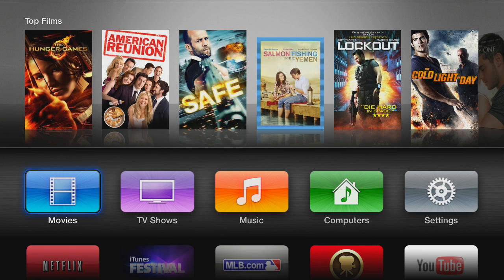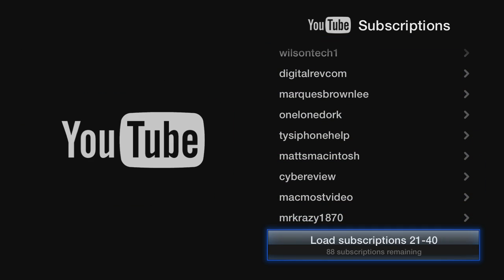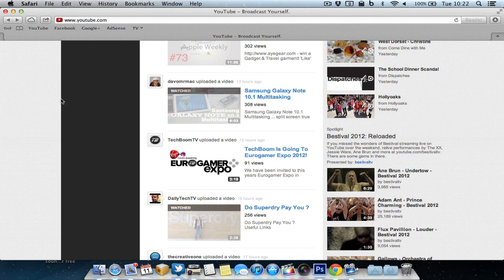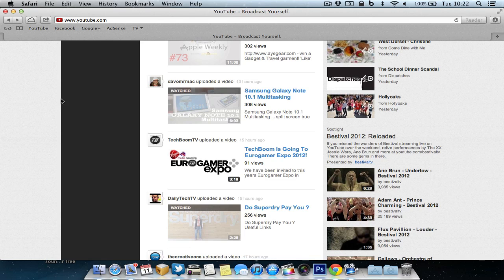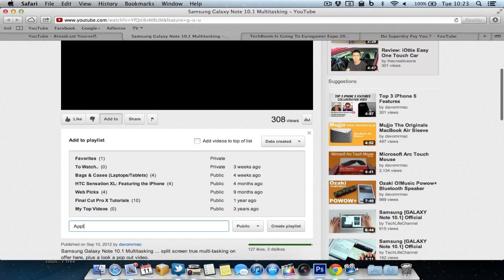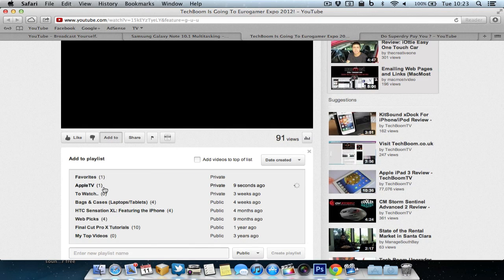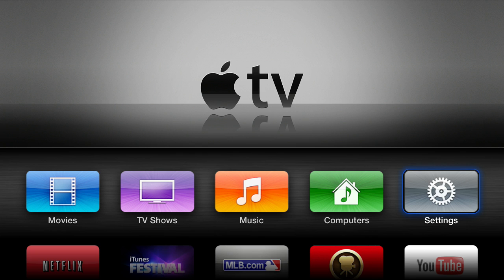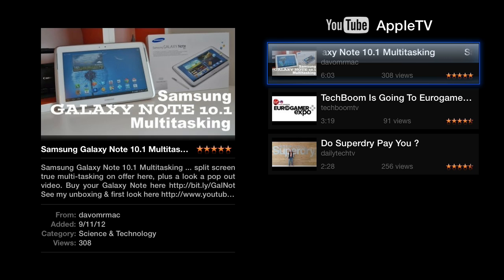Apple TV: Better Manage your Subscription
Better manage your subscription feed with the Apple TV Youtube app.